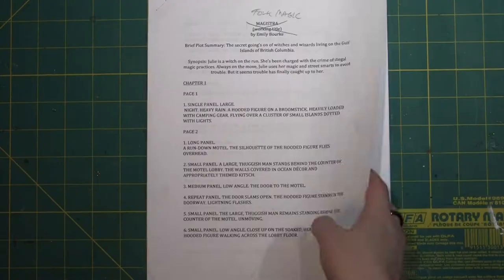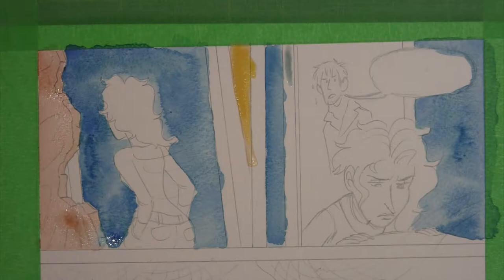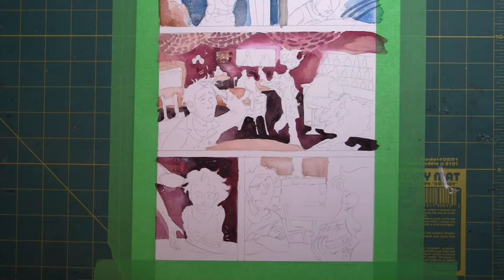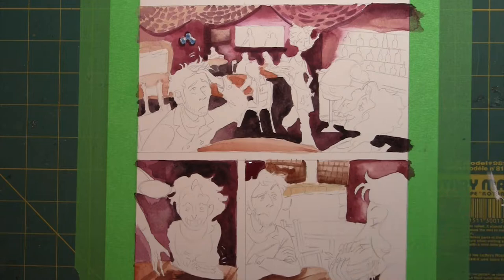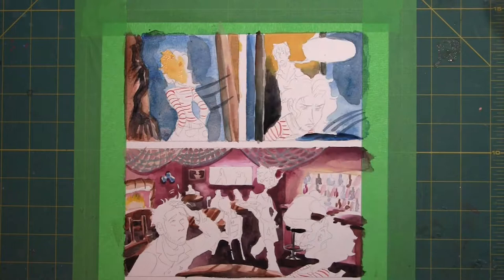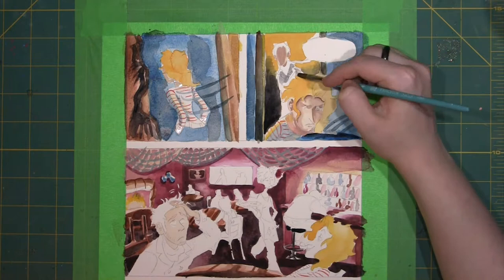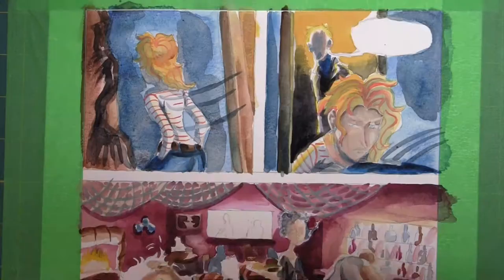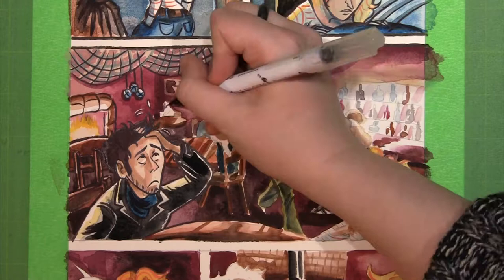Creating a Comic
Graduation Project Video